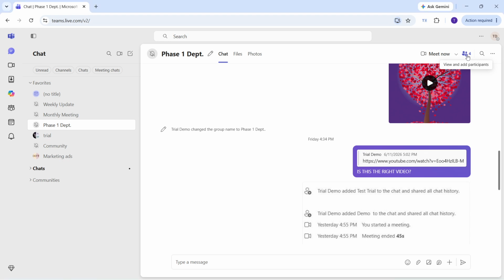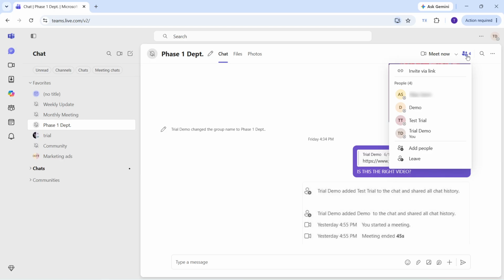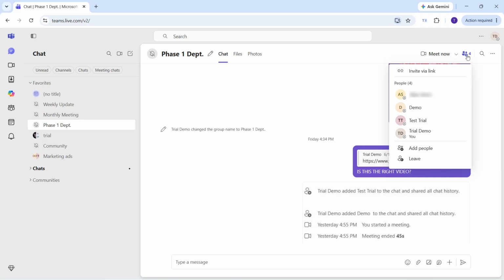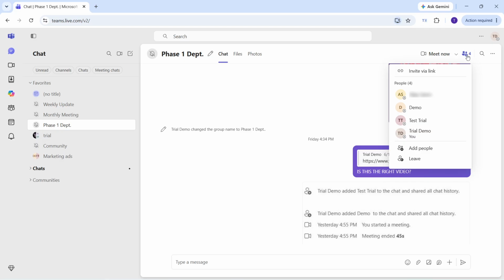How to See Members in Microsoft Teams Group (Step By Step 2026)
How to See Members in Microsoft Teams Group